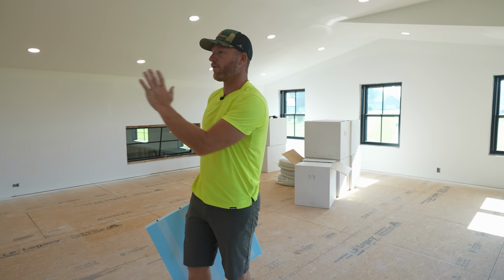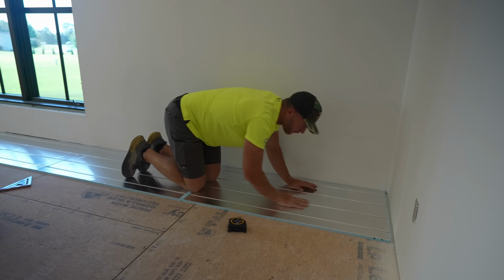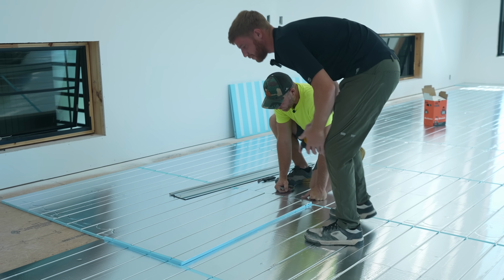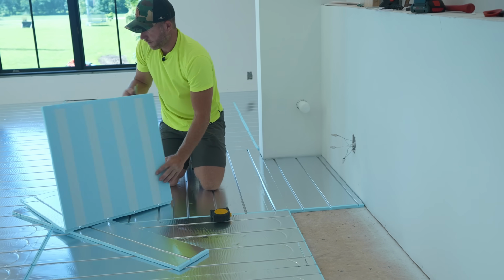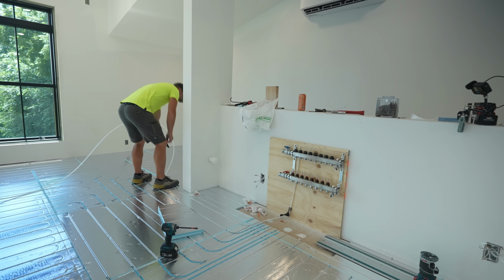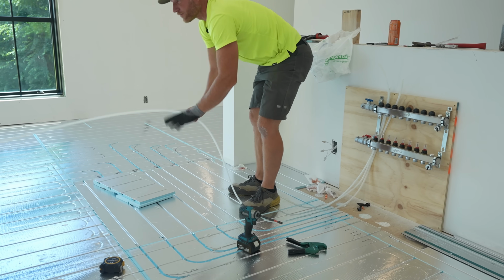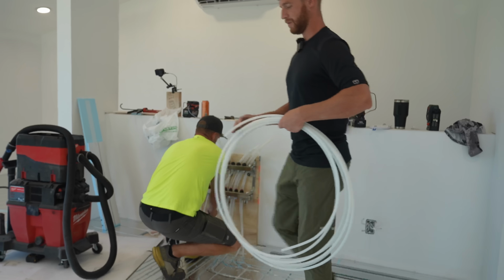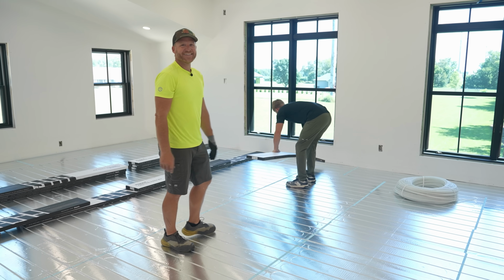Heated Floors without Concrete: RRHQ 2.0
No concrete no problem!  With Uponor Xpress Track, I will have heated floors without concrete in the second story RecRoom at RRHQ 2.0. This system allows you to install radiant heated floors basically anywhere.   I can't wait to come up here during a snowstorm next winter and enjoy the heat at my feet and the snow falling thru the large windows.

If you want to build something similar to RRHQ or one of the many other youtube projects, I do have full plans available very inexpensively here

Bosch Router we used